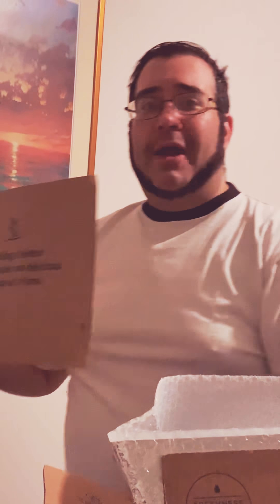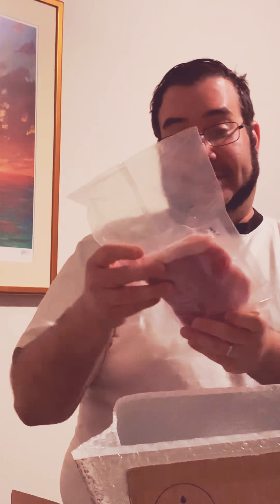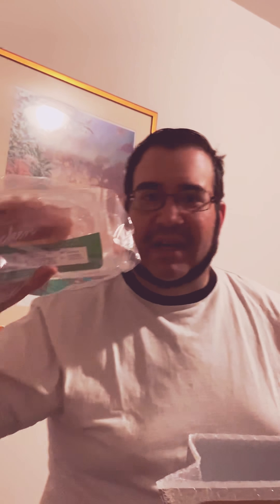VOLUME 4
I open the food and show you that food ... you
do like this “OOOOOoooooooHHHH. AAAAAAHHHH”